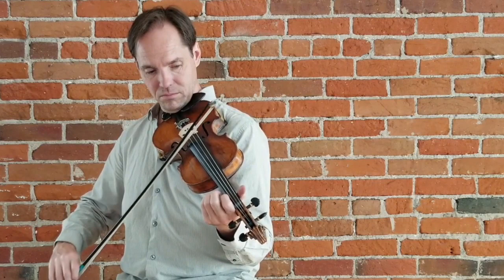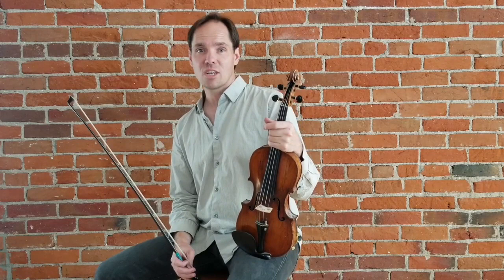The Blackest Crow - Intermediate Fiddle Lesson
"The Blackest Crow" is a folk tune, believed to have originated in Appalachia.
The lyrics of the song tell the story of a man who has lost his true love and is left to mourn her passing. He compares the depth of his sorrow to the darkness of the blackest crow, and longs for the day when he will be reunited with his love in heaven. The song has been recorded and performed by many artists over the years, including Doc Watson, Old Crow Medicine Show, and Gillian Welch. It has also been featured in several films and television shows, including the movie "Cold Mountain" and the TV series "Deadwood."